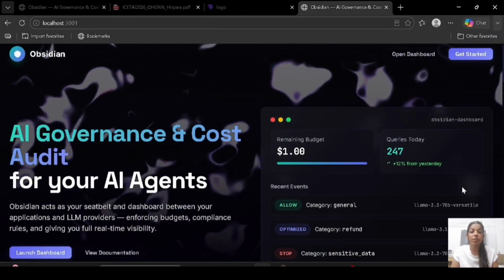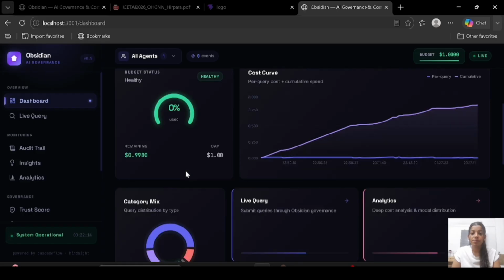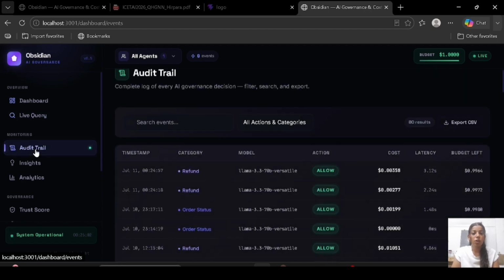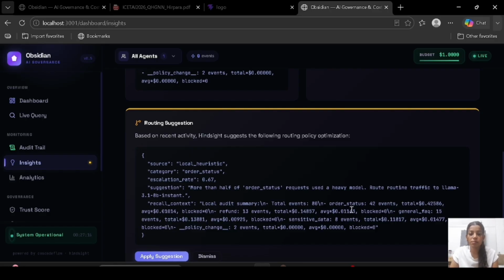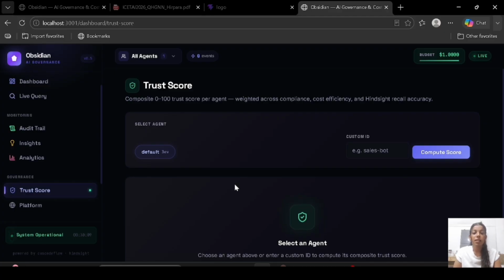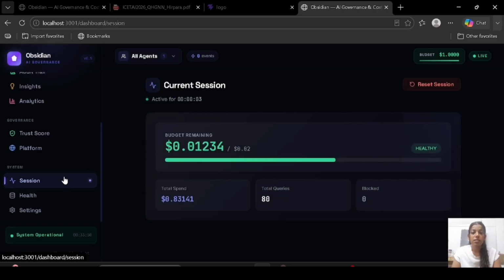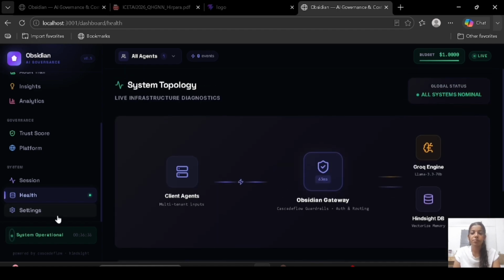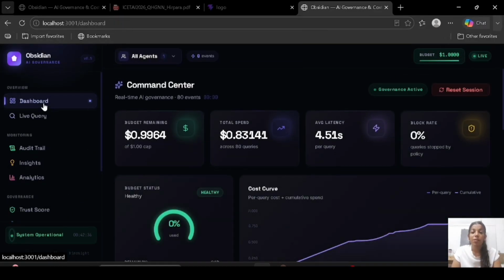Obsidian: AI Governance & Cost Audit Platform for LLM Agents | Hackathon Project Demo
🚀 Introducing Obsidian – AI Governance & Cost Audit Platform for LLM Agents

What happens when an AI agent goes rogue, overspends your budget, or leaks sensitive information? Businesses today are deploying AI at scale without proper governance, visibility, or cost control.

Obsidian is built to solve exactly that.

🔹 Enforce real-time budgets for AI agents
🔹 Block risky or non-compliant requests
🔹 Maintain a complete audit trail of every decision
🔹 Automatically optimize model routing to reduce costs
🔹 Monitor AI performance through a powerful analytics dashboard

🛠️ Tech Stack

• FastAPI (Python)
• Next.js & React
• TypeScript & Tailwind CSS
• Groq API for ultra-fast LLM inference
• Cascadeflow for governance & policy enforcement
• Hindsight for memory and intelligent insights

✨ Key Features

✅ Budget Enforcement
✅ Compliance Guardrails
✅ Intelligent Model Routing
✅ Audit Trail & Analytics
✅ Auto-Remediation Suggestions
✅ Trust Score System
✅ Multi-Agent Isolation

Obsidian transforms AI from a risky black box into a governed, measurable, and cost-aware system, enabling organizations to deploy AI with confidence.

💡 If you're building AI agents or integrating LLMs into production systems, this is the governance layer you've been missing.